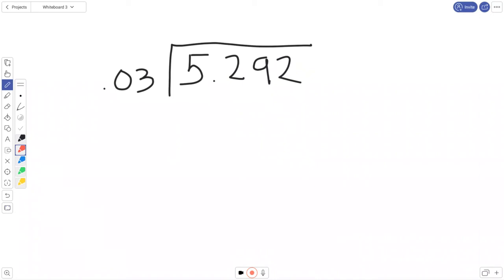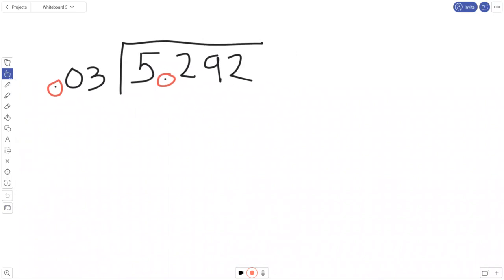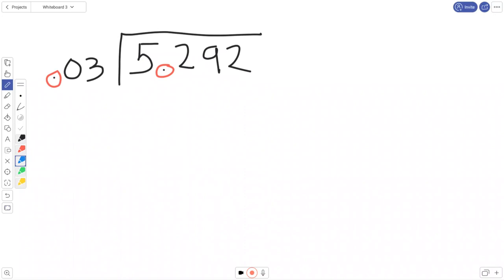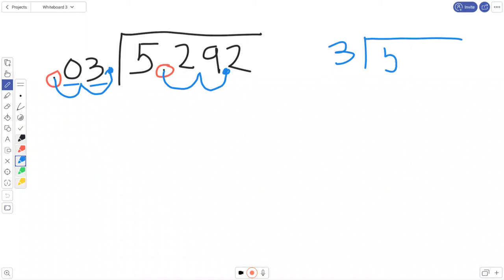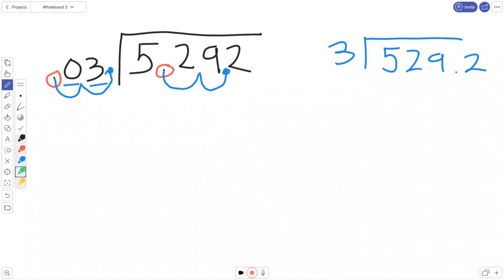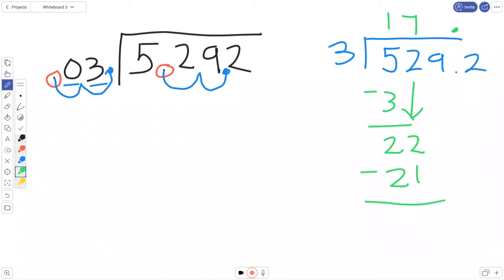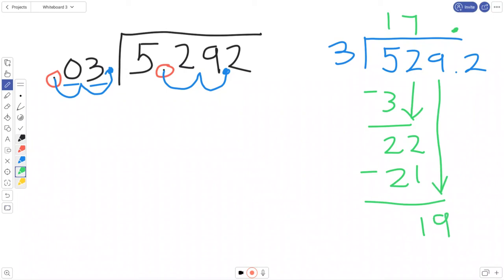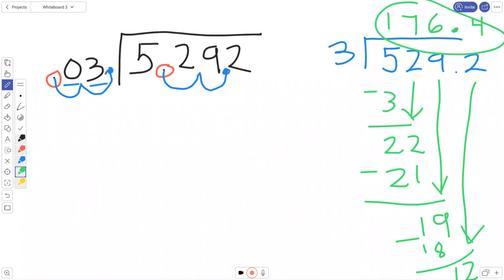Long Division w/Decimals (Level 2)